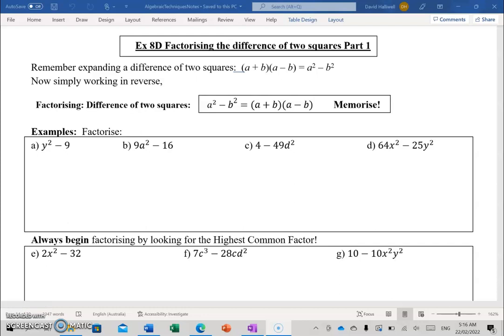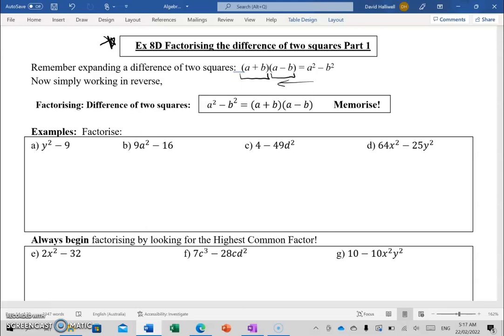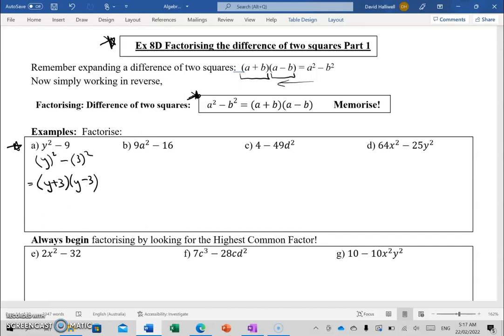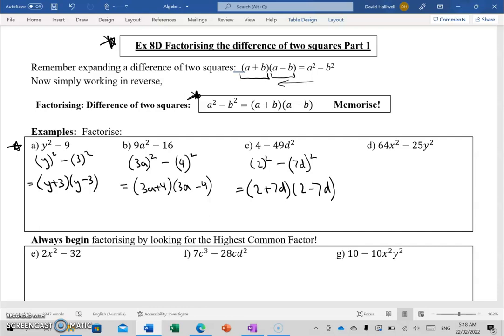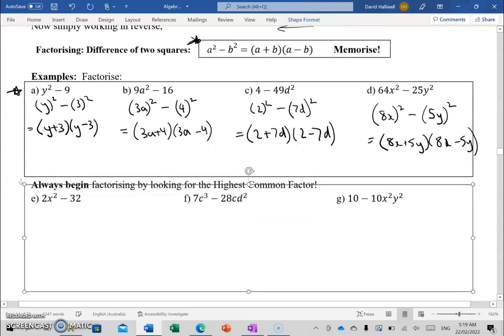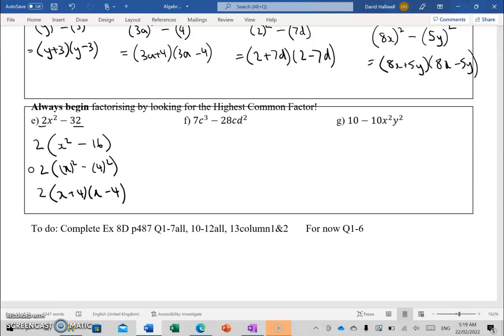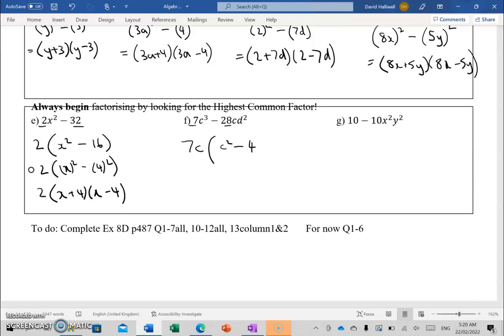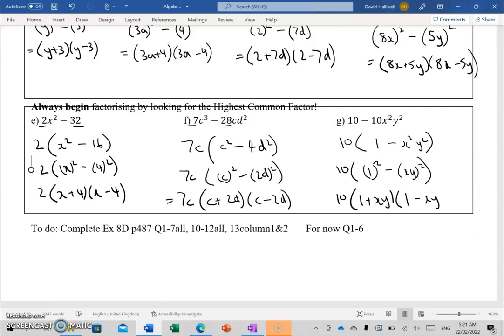Year9 22Feb 8DPart1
Year9 22Feb 8D Part1